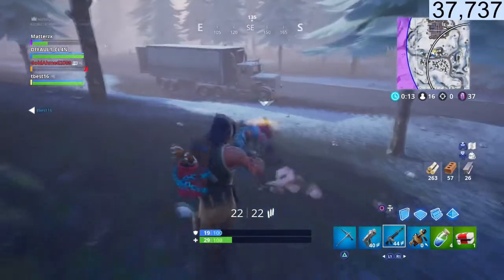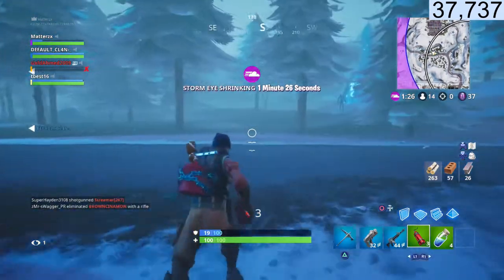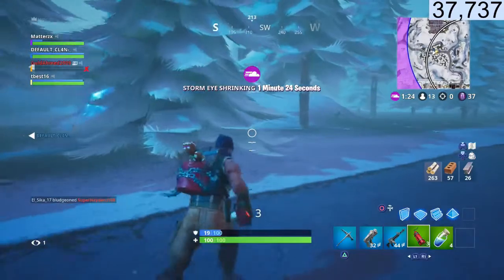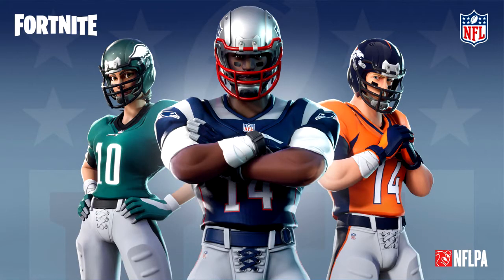MASSIVE FORTNITE LEAK~ MARSHMELLO & PRISONER/ SNOWFALL SKIN LEAKED! NEW FORTNITE EVENT!